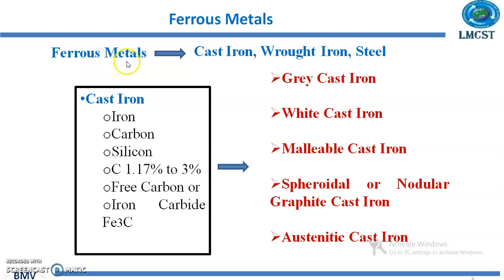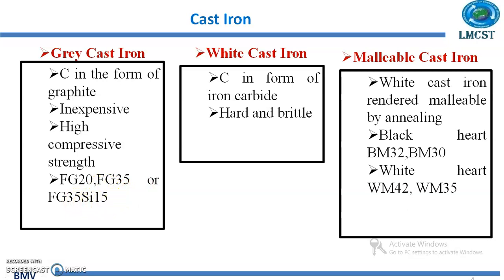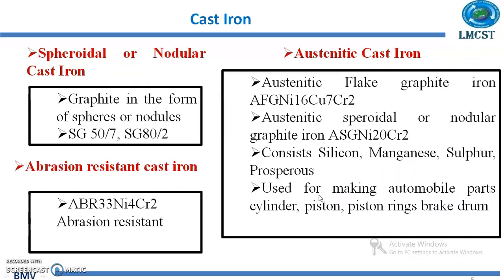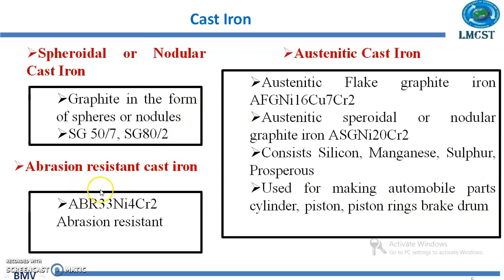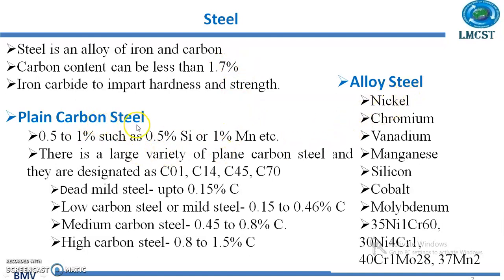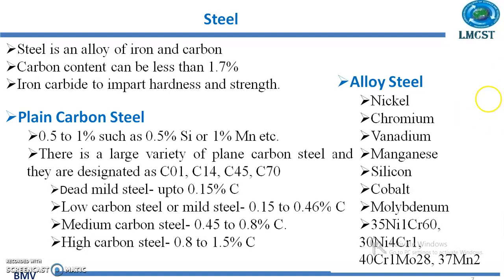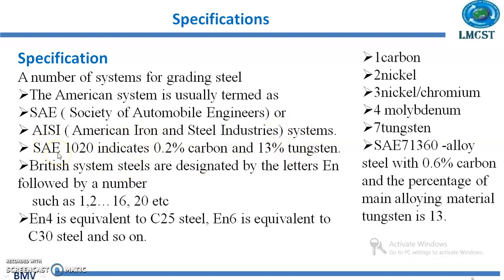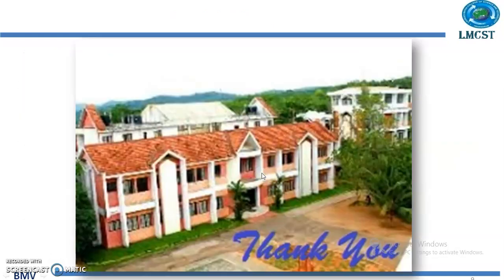ME401 Design of Machine Elements - I , Module I - 8 Ferrous Metals, LMCST, Trivandrum, Kerala.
It discuss about the ferrous metals.